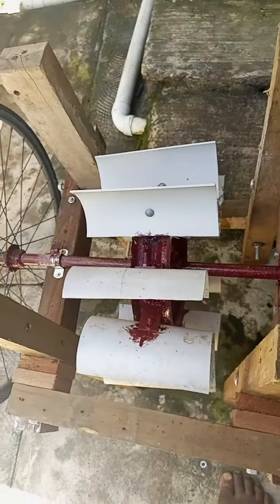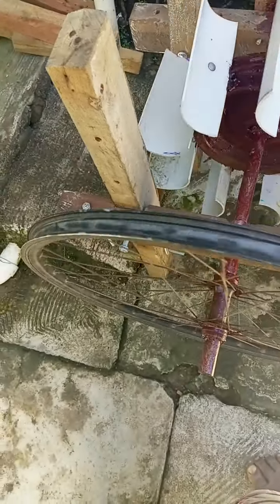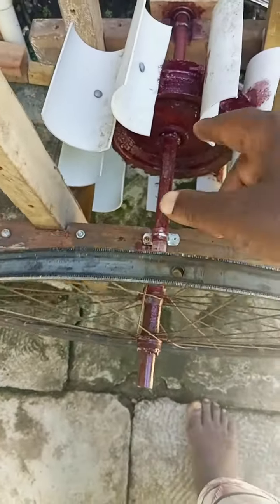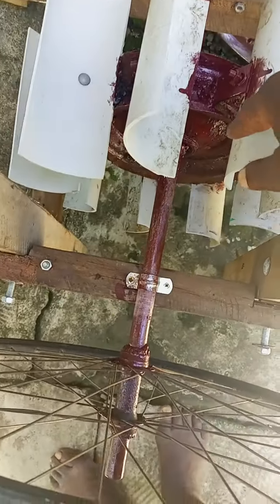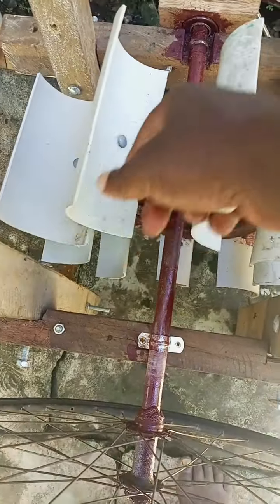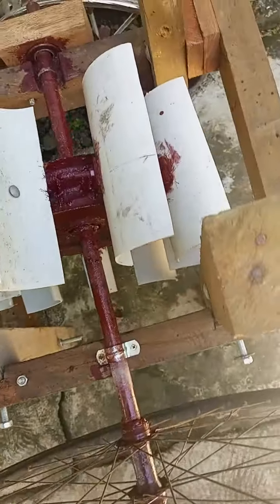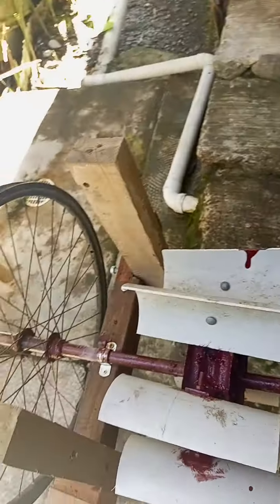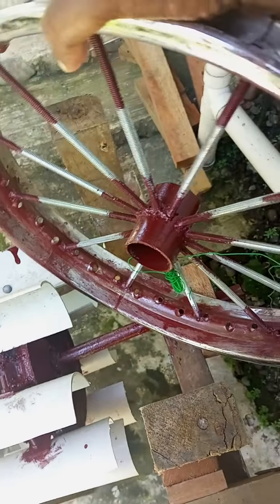Demo turbine wheel for ASARO pico hydro project .